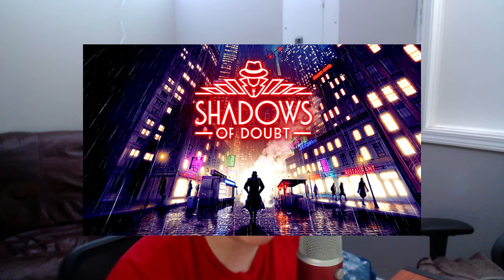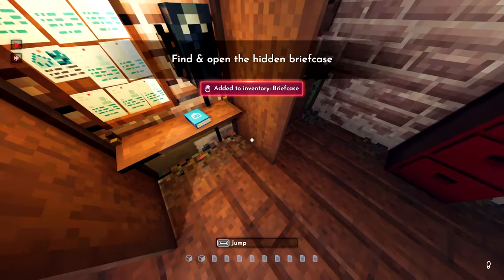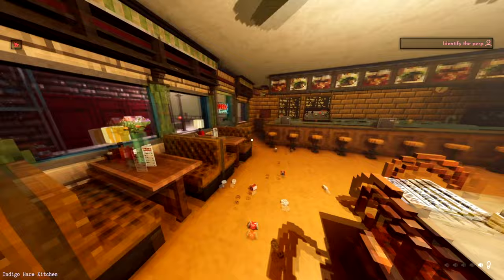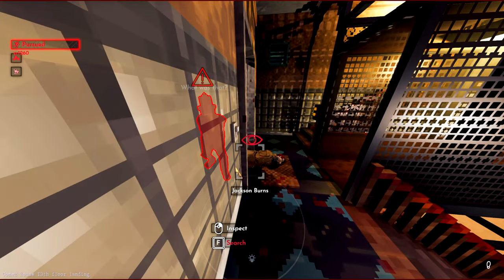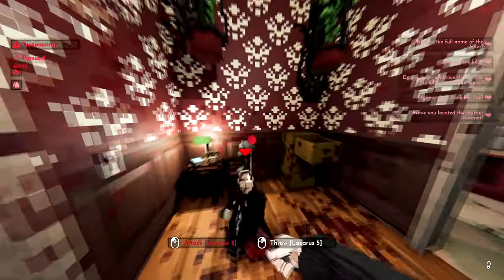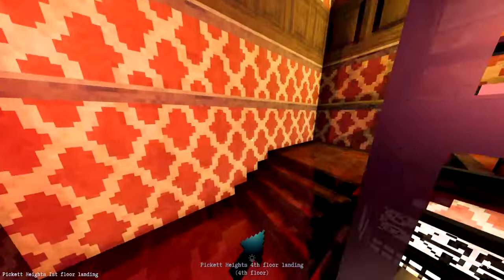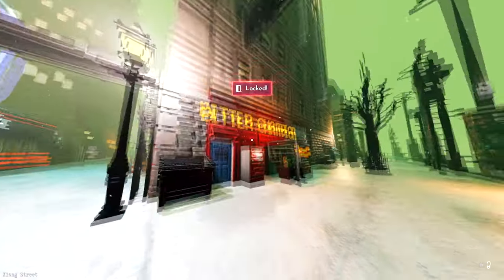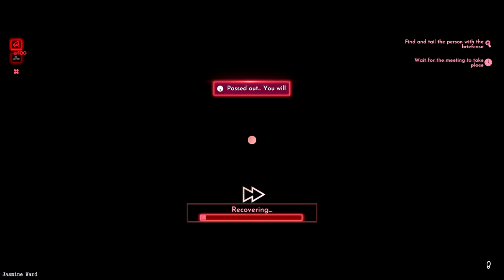Shadows of Doubt Is The Coolest Game EVER...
SOCIALS